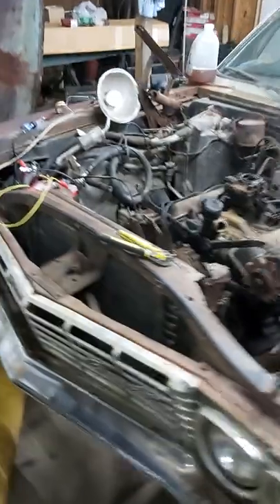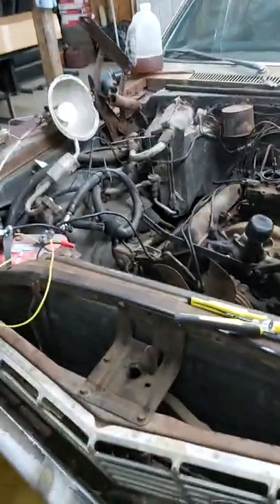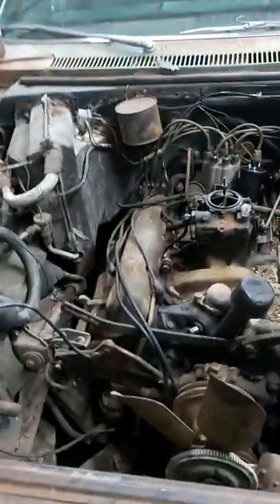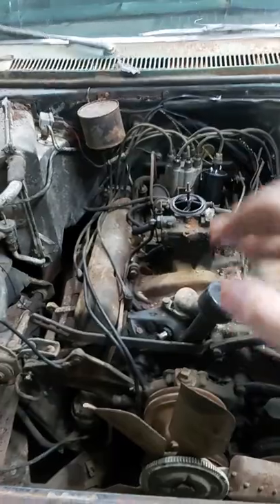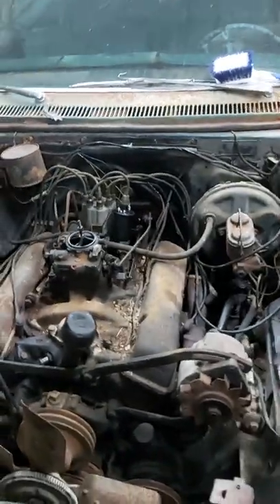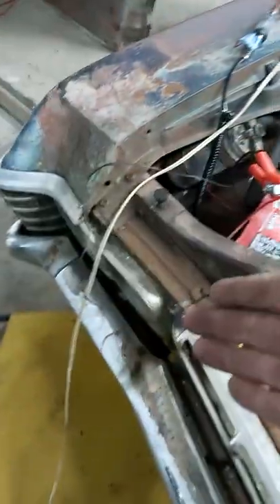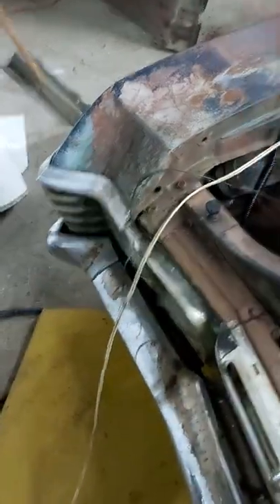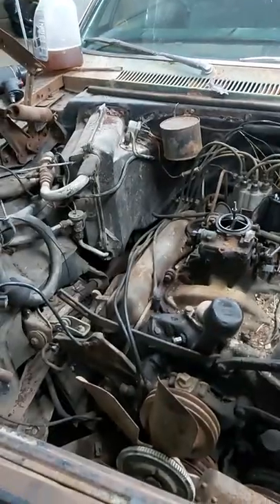Day 3 67 impala pt2.